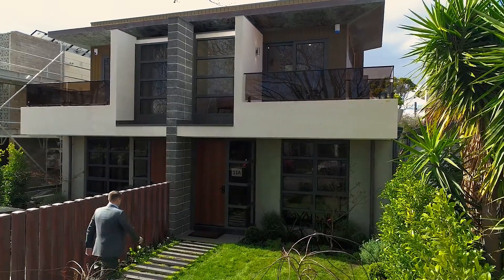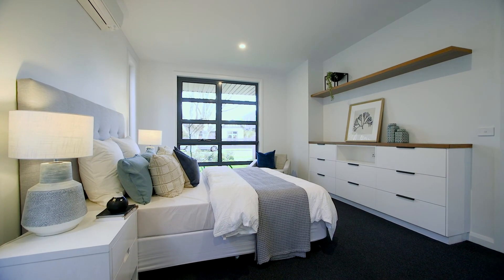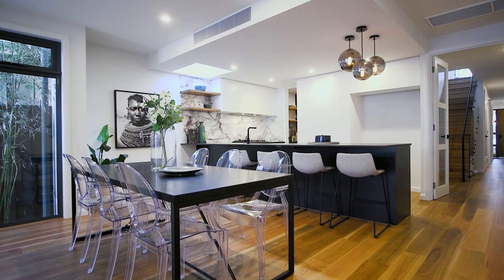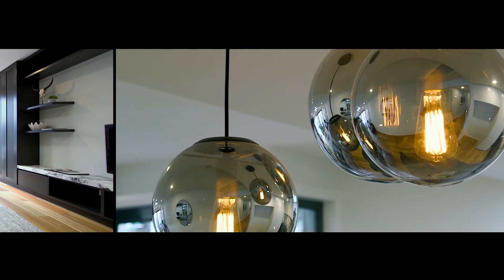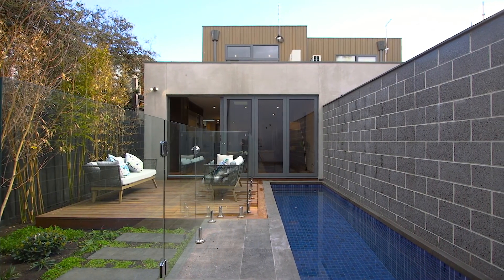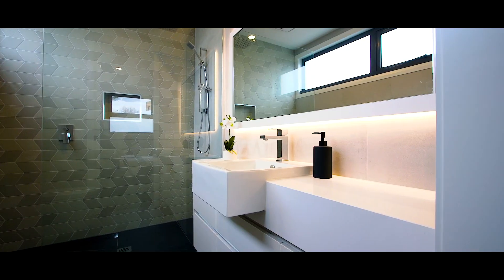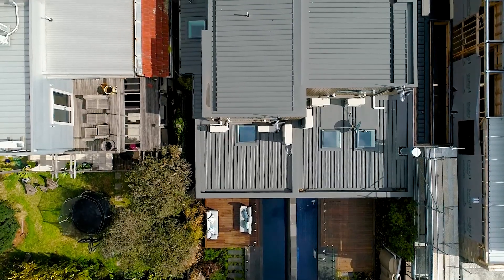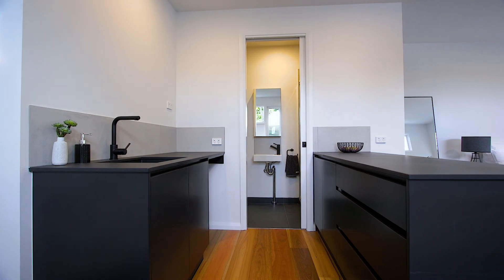St Kilda, 11A Baker Street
11A Baker Street St Kilda VIC

Marketed by:
(M) McGrath St Kilda
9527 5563